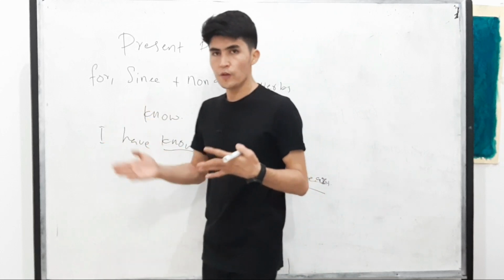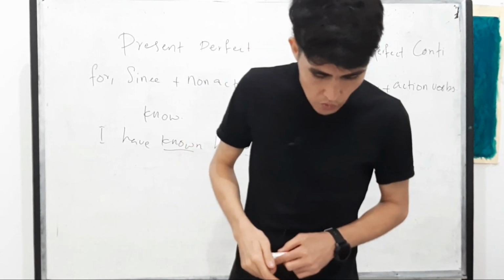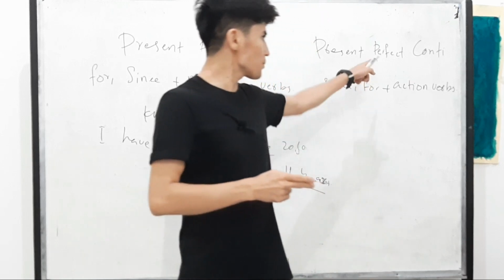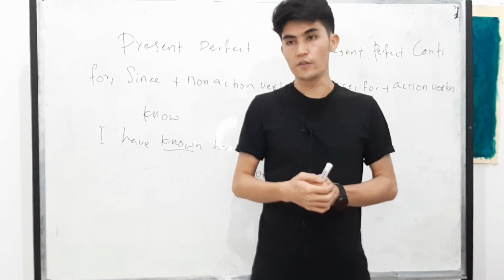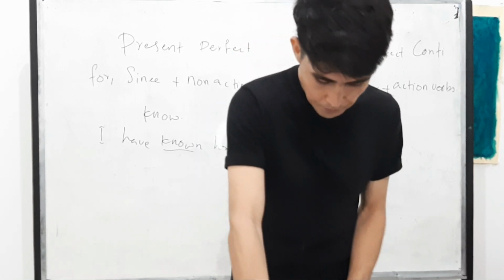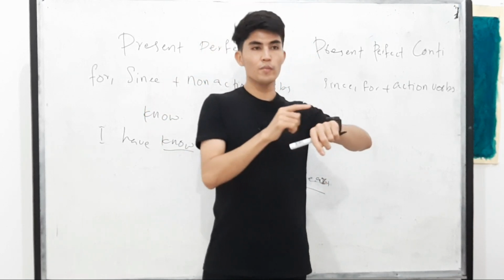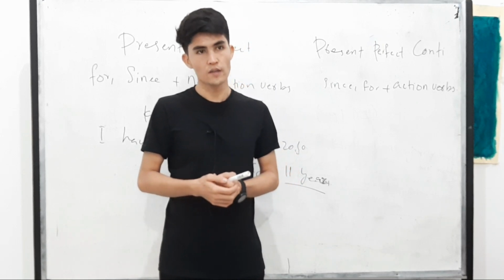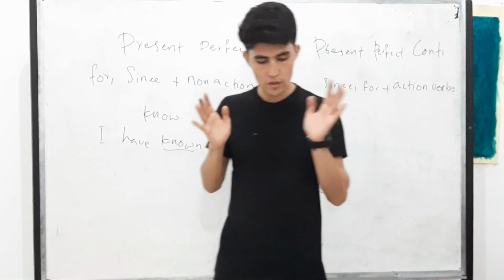Present Perfect Continuous with Since & For PRACTICE IN THE CLASS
Use present perfect continuous for actions that have been started in the past and is still continuous in the present.
Use since with a point of a time and for with a time period in English. In this video I have taught the necessary points about the tense in the class.

My students have made  examples to practice  the tense.